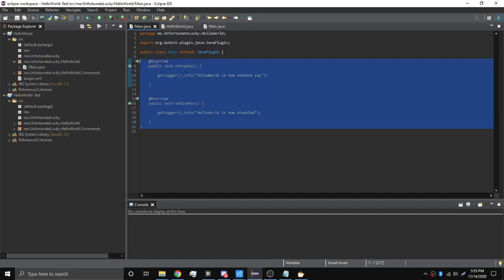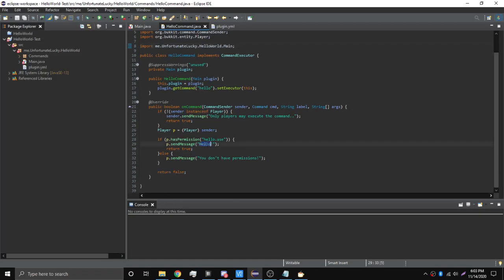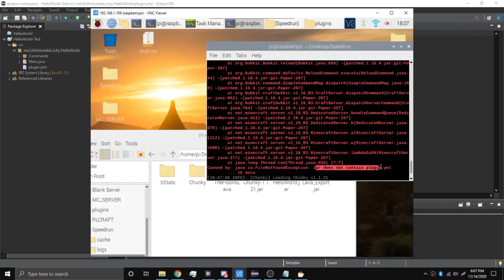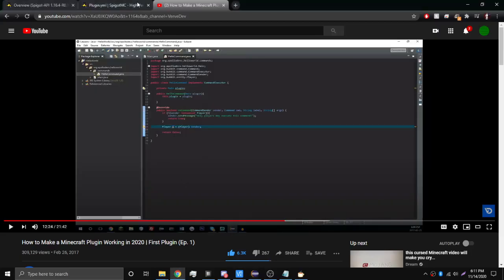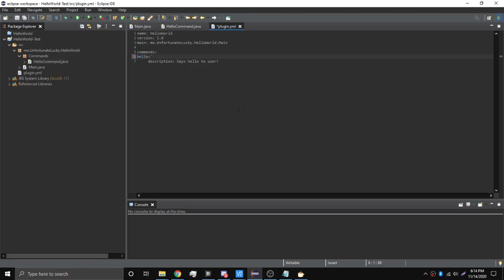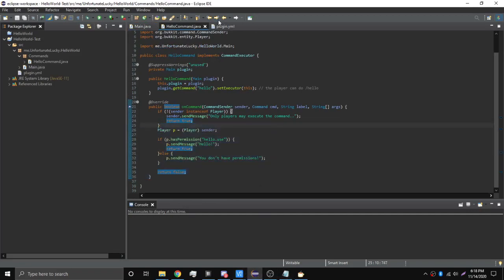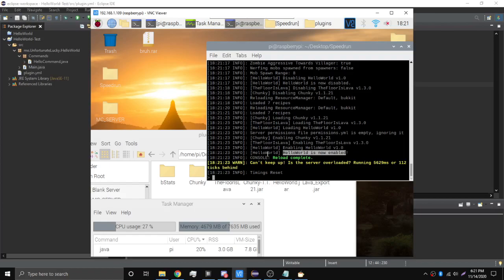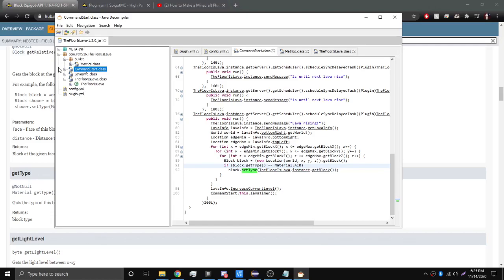Minecraft How to make HelloWorld plugin work! Troubleshooting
I notice a lot of people want to get into programming plugins but have difficulties when learning. So I made a video talking about the tutorial I followed, and all of the errors I ran into throughout it and how to fix them! Hopefully this video can help you understand java just a little more and get your first plugin working. Have a beautiful day!

00:00 - Intro & small things
06:40 - Jar does not contain plugin.yml error
08:18 - Unsupported class version error
10:18 - NullPointerException: null (Is it up to date?)
14:14 - Plugin.yml InvalidDescriptionException
15:24 - Working Code
15:42 - Spigot API version not defined
16:37 - Testing Command description and notes
19:37 - adding permissions
21:40 - final notes, tips to learning java